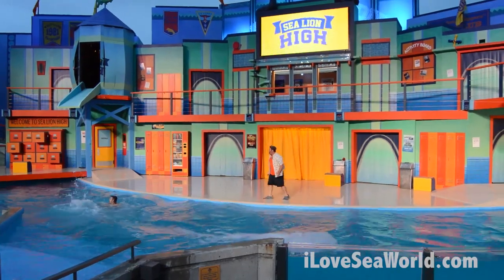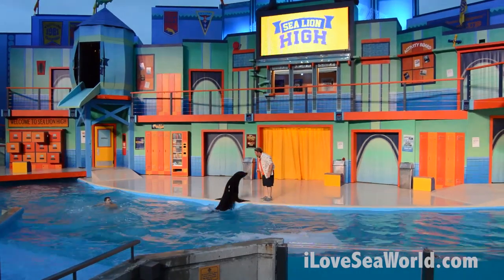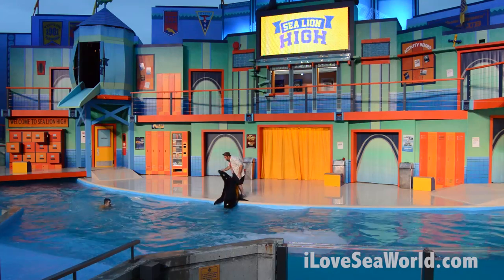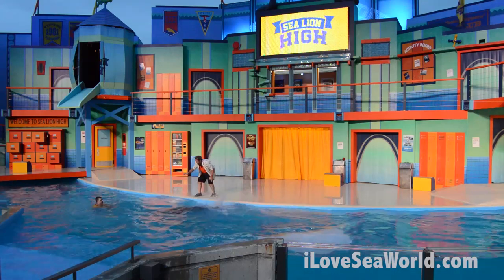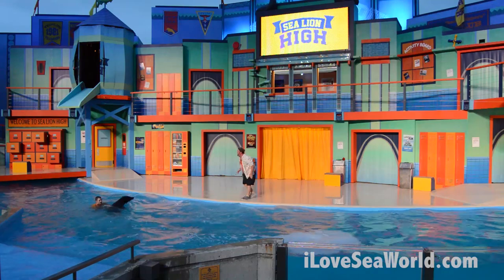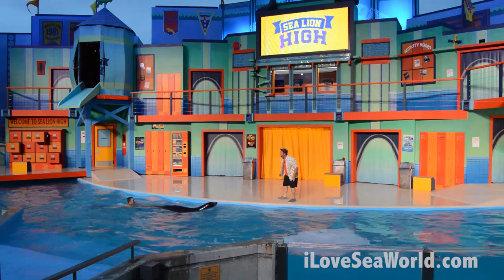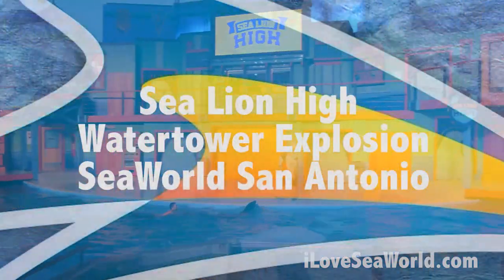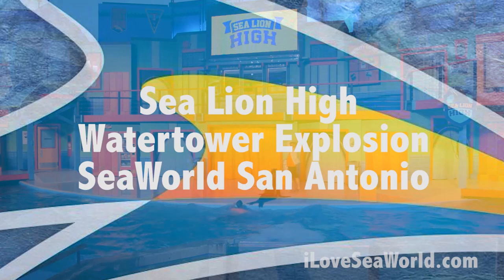Sea Lion High - Water Tower Explosion - SeaWorld San Antonio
The big finale water tower explosion at Sea Lion High at SeaWorld San Antonio.